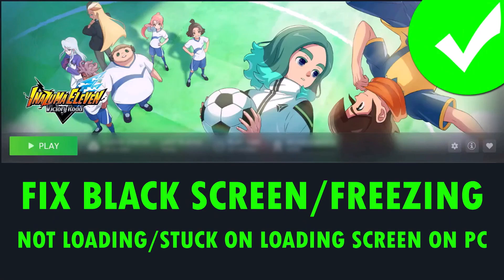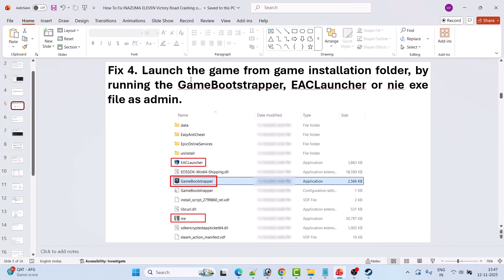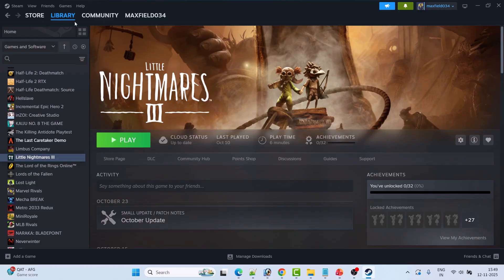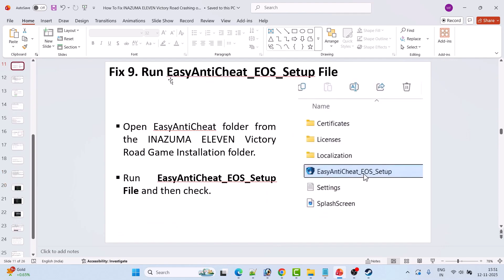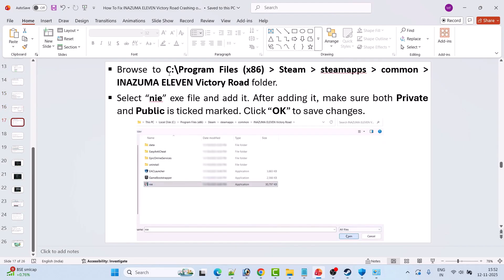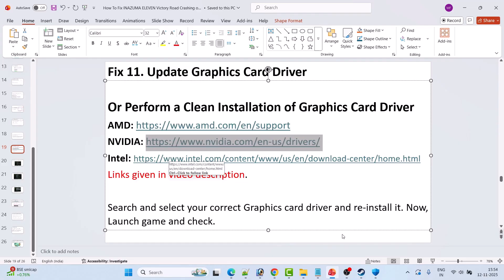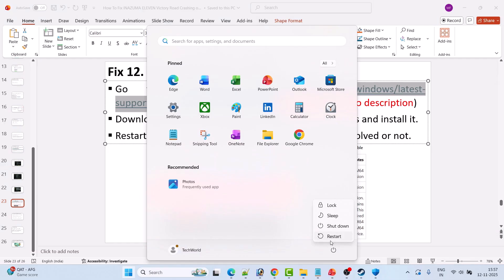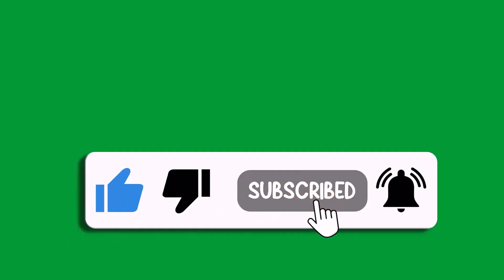Fix INAZUMA ELEVEN: Victory Road Stuck on Loading Screen/Freezing/Black Screen Issue on PC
In This Video Guide, You Will Learn How To Fix INAZUMA ELEVEN: Victory Road Not Loading/Stuck on Loading Screen on PC. Fix INAZUMA ELEVEN: Victory Road Freezing Problem. Fix INAZUMA ELEVEN: Victory Road Black Screen Issue or Stuck on Black Screen on PC.

I Hope any one of the fixes mentioned in the video would help you to solve INAZUMA ELEVEN: Victory Road Not Loading/Stuck on Loading Screen/Freezing/Black Screen Issue on PC.